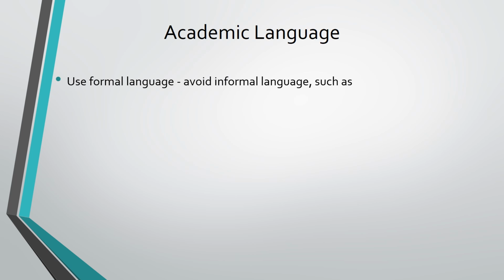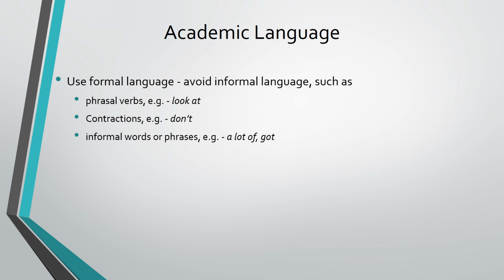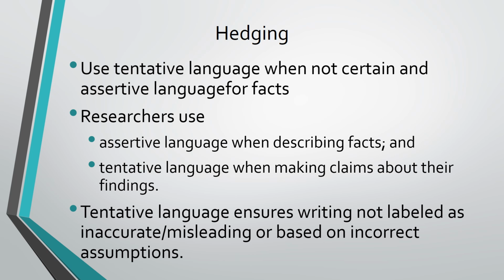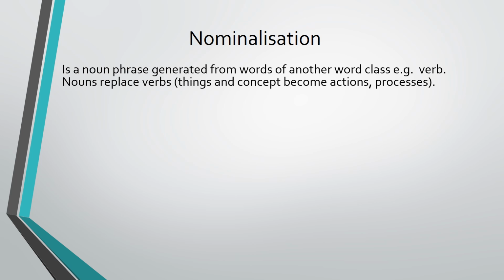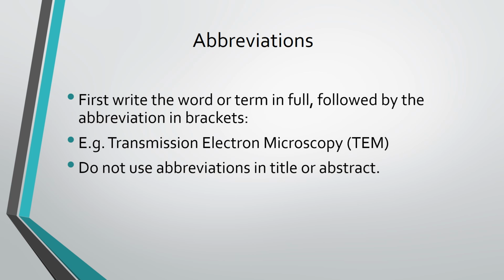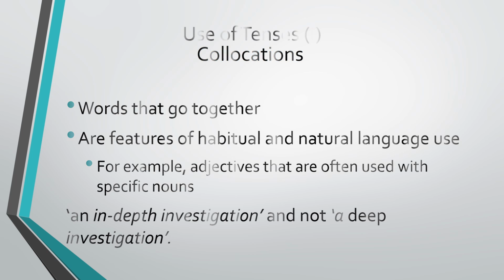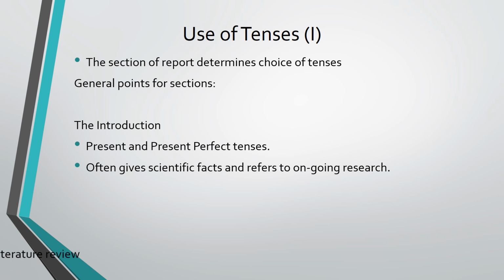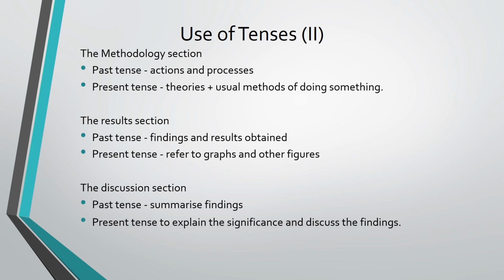Product / System Design-based FYPR (Science) Video 3